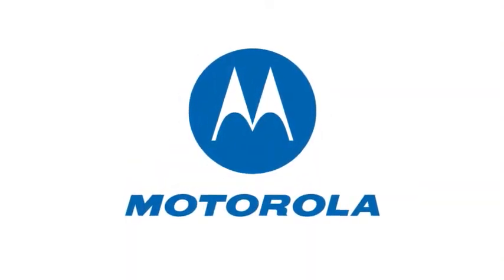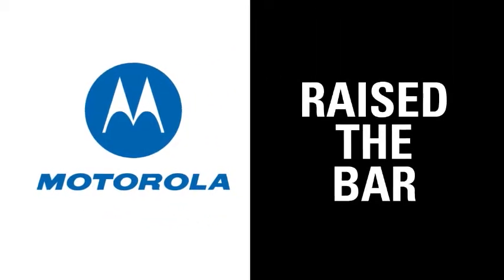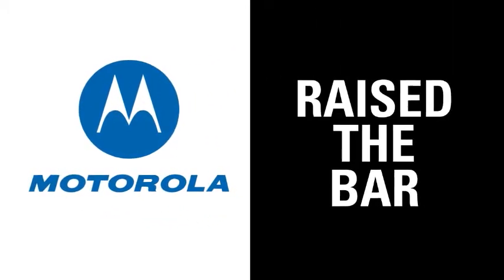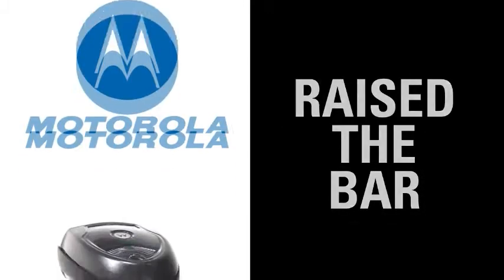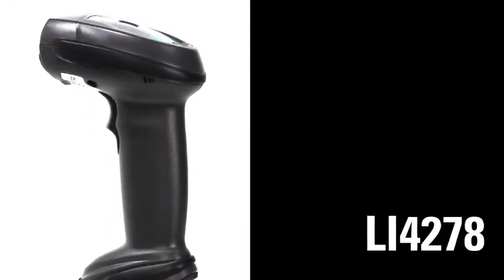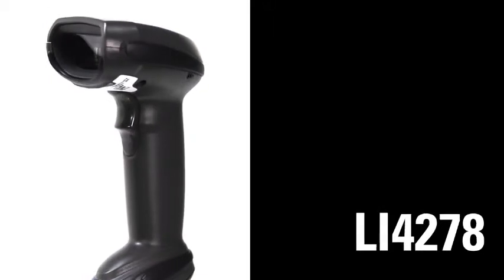LI4278 Handheld Scanner 1d barcode สแกนเนอร์ ไร้สาย 90 เมตร